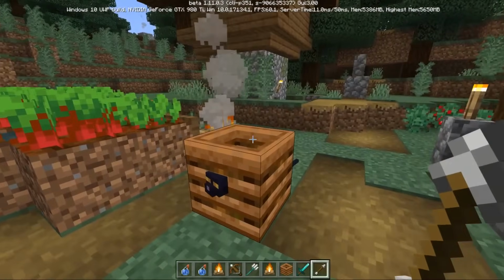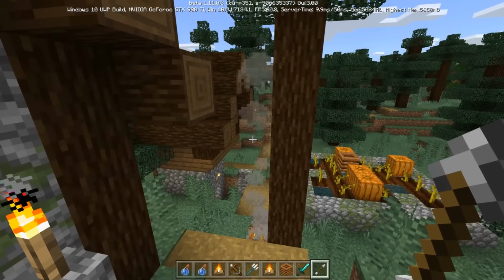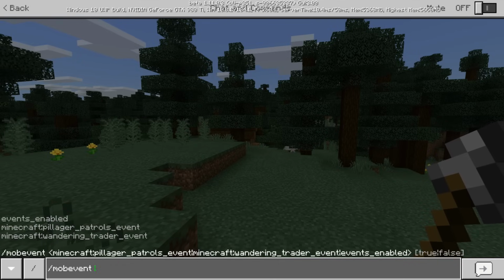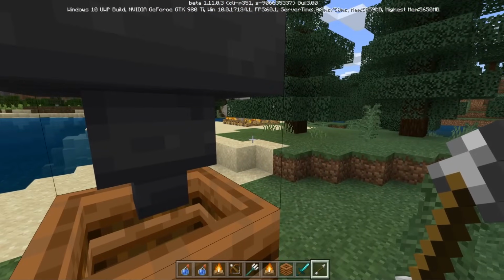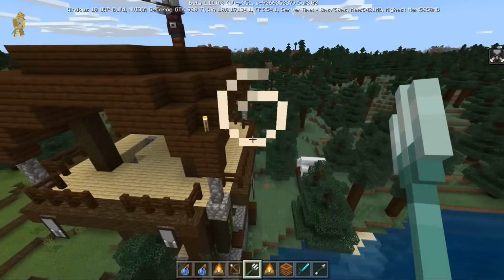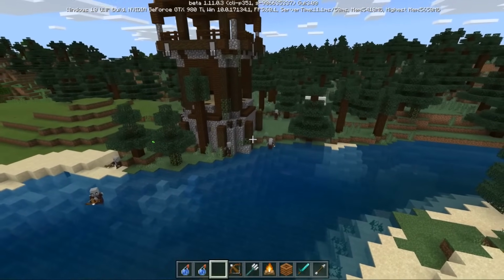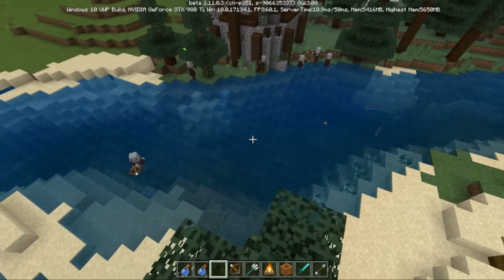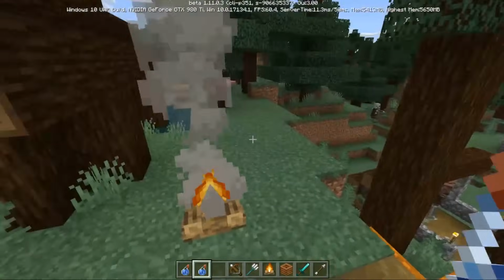IT FINALLY HAS A USE - New Village And Pillage Beta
Big changes to pillager raids, wandering villagers and more - but I'm mostly excited about splash water bottles honestly